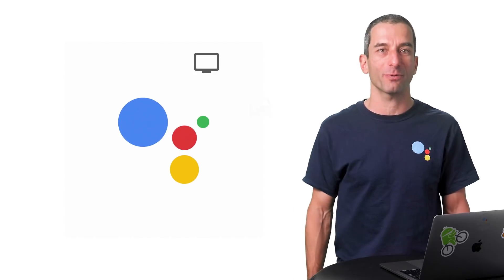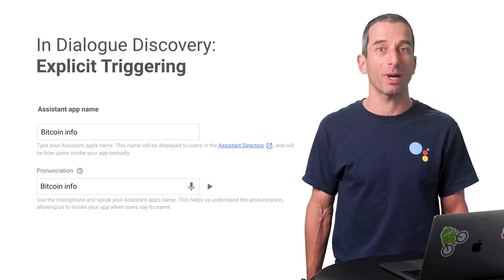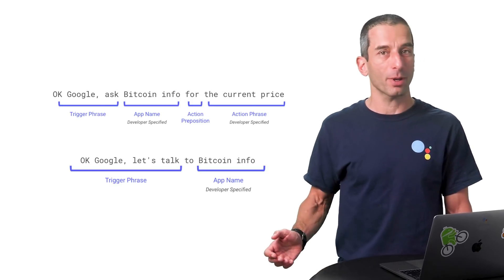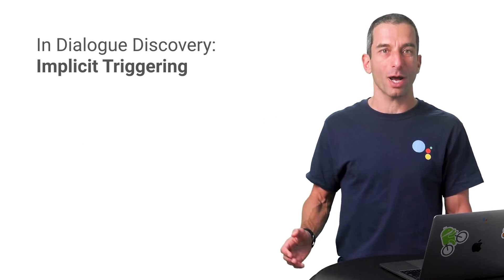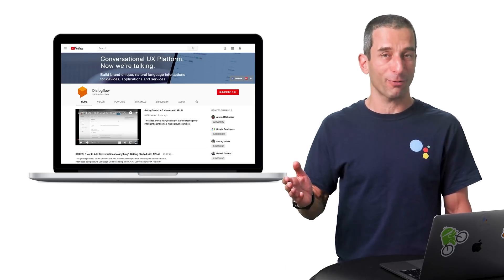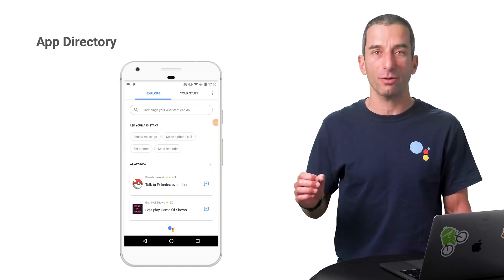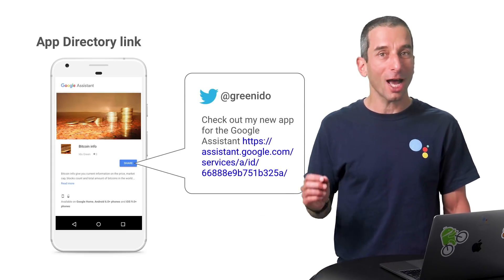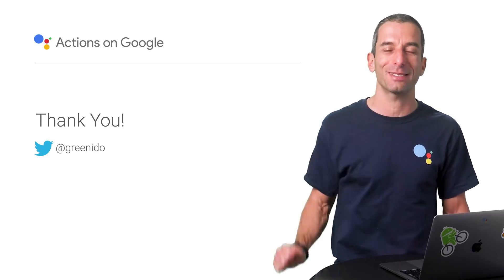[Deprecated] Get your App for the Google Assistant Discovered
*** This video has been DEPRECATED as 11/4/20 *** Please for the latest info.

Did you know that building apps for the Google Assistant can reach users on millions of devices?
Join @greenido to learn how you can reach more users with 4 useful methods:

Explicit triggering
Implicit Triggering
The Google Assistant Directory
The Assistant Directory link